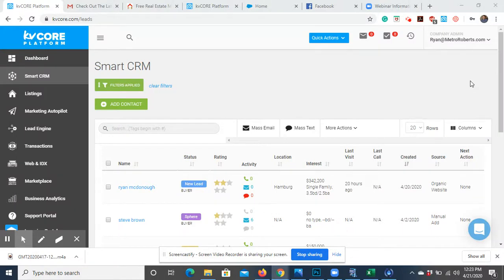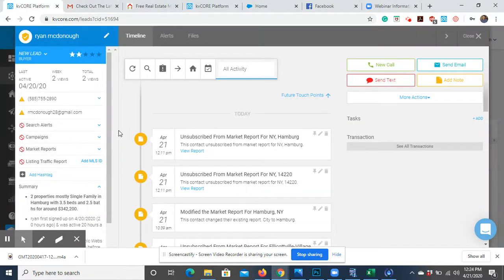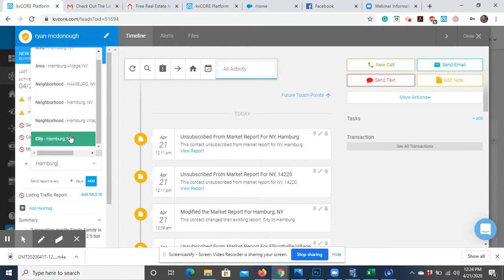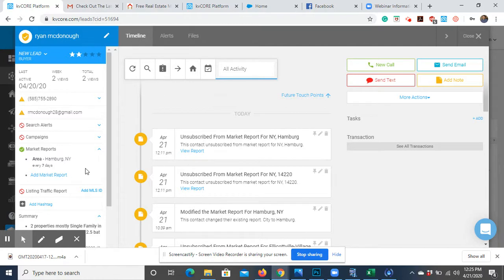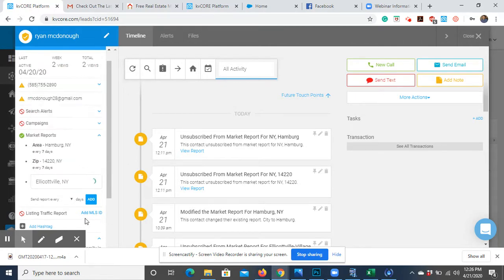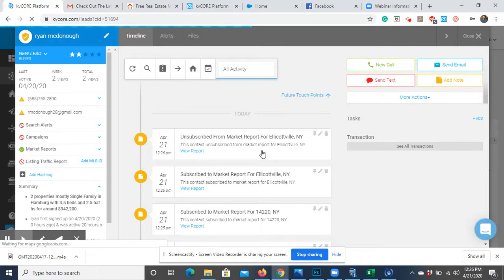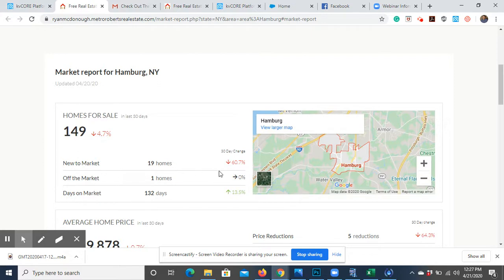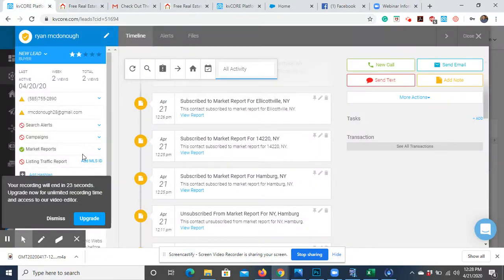kvCORE Market Reports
Here is how to set up basic market reports to be automatically updated, generated and sent out to specific contacts on a weekly basis.